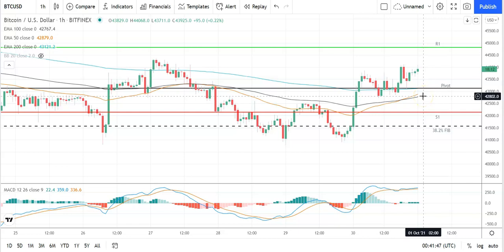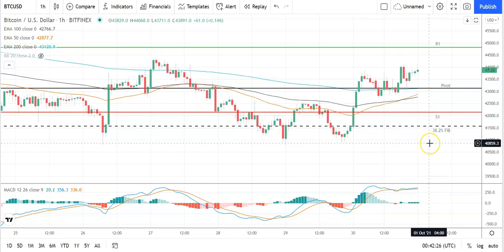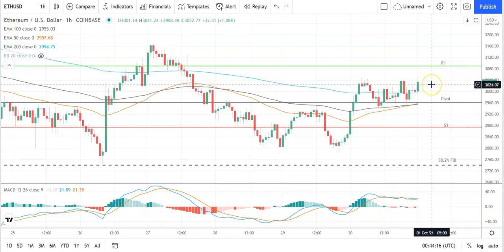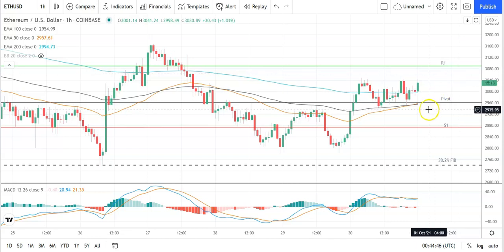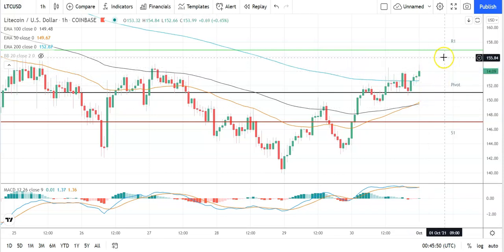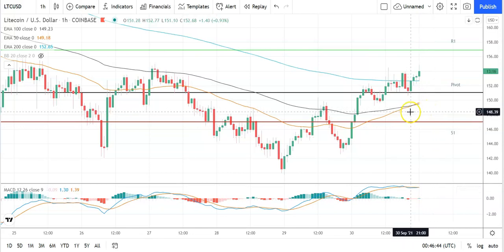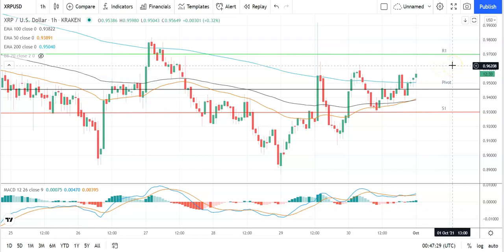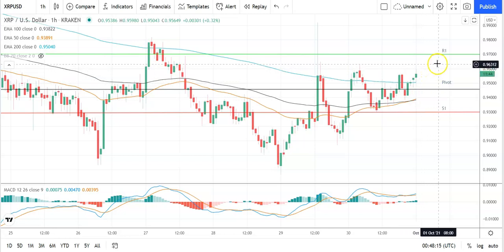Bitcoin, Ethereum, Litecoin, and Ripple's XRP Daily Tech Analysis October 1st 2021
After Thursday's positive end to a bearish month, the majors would need to avoid the day's pivot levels to support another breakout.